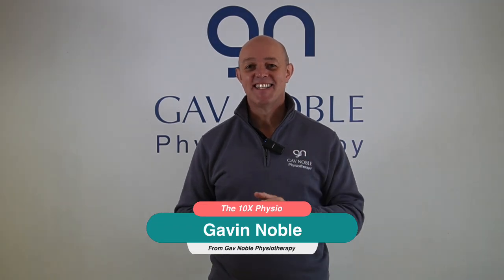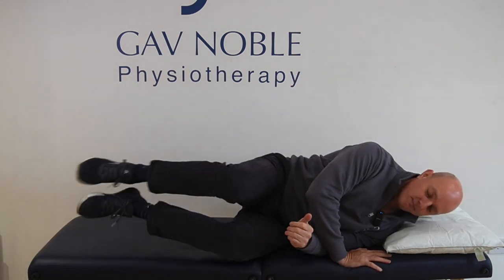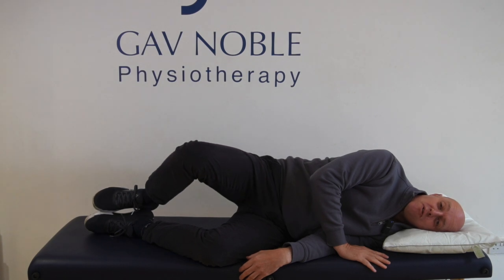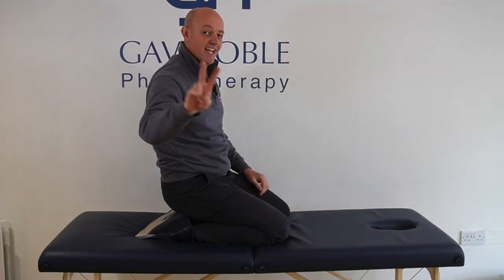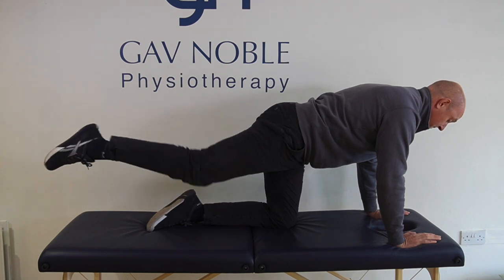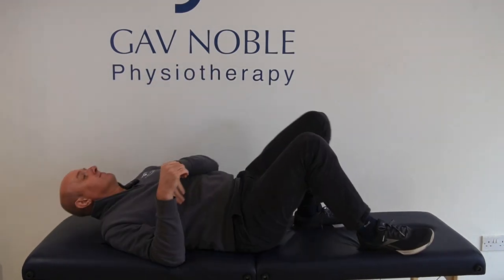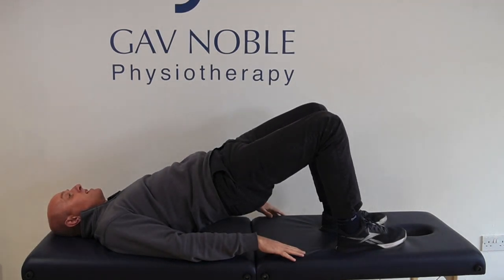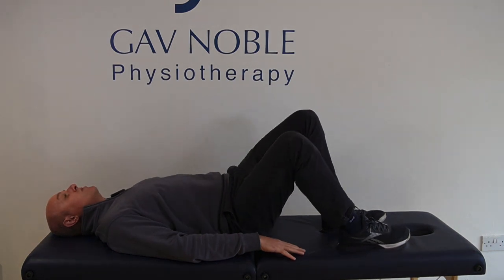Top 3 Glutes Exercises to Relieve Back Pain Fast | Back Pain Relief Exercises | 10X Physio Channel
🔥 Struggling with back pain? Your glutes might be the missing link to fast relief! 💥 In this video, we’ll show you the Top 3 glutes exercises that target your gluteal muscles and help reduce back pain effectively. Strengthening the glutes is key to improving posture, stability, and taking pressure off your lower back! 🌟

💪 Why focus on the glutes for back pain relief?
Your glutes play a crucial role in supporting your lower back, pelvis, and spine. Weak or inactive glutes can lead to muscle imbalances, causing your lower back to overcompensate, resulting in pain and discomfort. These simple yet powerful exercises are designed to activate and strengthen your glutes, providing relief for your aching back! 🦵

In this video, you’ll learn:
✅ The 3 most effective glute exercises to ease back pain fast
✅ Proper form and technique to maximize results and prevent injury
✅ Tips to engage the right muscles and avoid common mistakes
✅ How strengthening your glutes can improve posture and reduce tension in your lower back

What exercises are included?
1️⃣ Glute Bridges: A simple but powerful move that engages your glutes and core.
2️⃣ Clamshells: Great for activating and strengthening the glute medius, crucial for stability.
3️⃣ Hip Thrusts: The ultimate glute burner to build strength and support your lower back.

⚠️ Important: Always perform these exercises with good form and control to avoid further strain on your back. If you have chronic pain or an injury, consult your doctor or physical therapist before starting any new routine. 🩺

💡 How often should you do these exercises?
Incorporate them into your weekly workout routine 3-4 times a week for best results. Remember, consistency is key to strengthening your glutes and keeping back pain at bay! 🌿

Follow us for daily updates, tips, and motivational content to help you improve your pickleball skills and stay fit both on and off the court.